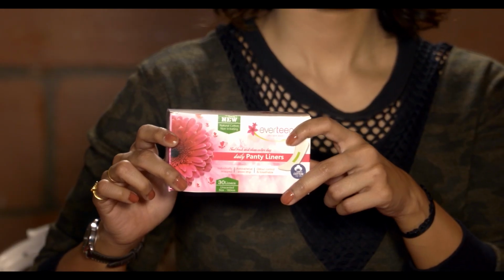Everteen Daily Panty Liners- Protection from urine leakage and vaginal discharge | Pregnancy Gyan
everteen®  panty liners are made of 100% natural cotton surface which does not causes any irritation and provides you instant dry and soft feel.
everteen®  liners are thin & comfortable, designed to make you feel like wearing a fresh panty.
You can see the Negative ion strip used in everteen panty  liners, it helps prevent bacterial multiplication and eliminates odour.
 everteen®  Panty liners keep you dry all the time with its breathable layers which keeps the moisture away. If you want to feel fresh and clean entire day, every day, then best is everteen Daily Panty Liners.
These are Perfect to use in
between periods
for Unexpected Period
for backup for tampons & menstrual cup
for urinary incontinence,
light discharge and maintaining daily hygiene
everteen Daily Panty Liners will protect your panty from the spots and will also save you from the embarrassments when you are out of home.
Now coming to the point, why we need daily panty liners;
And my recommendation is It is must to have for woman.

Now, the next important point is What type of pantyliners are the best or which panty liner we should use
So in my view, for daily pantyliners, you should use pantyliners which are of cotton, breathable and are delicate to your skin.
You can opt for Everteen daily panty liners which are the best to protect from all intimate worries and make you feel confidently clean, dry and fresh entire day. Everteen daily panty liners are soft and comfortable for everyday use. Free from all chemicals, synthetic material, everteen daily panty liners absorbs wetness instantly and help you maintain your intimate area and panty clean, fresh and stain free. So just use daily pantyliners and set your intimate worries free.
Everteen Daily Panty Liners- Protection from urine leakage and vaginal discharge
If you want to try it today, You can order Everteen Daily Panty Liners from the site of everteen, that is
Or You can also buy from your favorite online store like AMAZON, FLIPKART, SNAPDEAL, NYKA, PURPLLE, BIG BASKET,PAYTM, SHOPCLUES or Any other.

EVERTEEN: THE COMPLETE FEMININE INTIMATE HYGIENE EXPERT

"Pregnancy Gyan" गर्भावस्था (Garbhavastha in Hindi), प्रेगनेंसी (Pregnancy Tips in Hindi):
गर्भावस्‍था के बारे में संपूर्ण जानकारी/ गर्भावस्‍था पर आधारित यह चैनल आपको बच्चे के जन्म और गर्भावस्था के सुझाव के बारे में जानकारी प्रदान करता है, साथ ही गर्भावस्था के लिए योजना, गर्भावस्‍था के दौरान आहार, गर्भावस्था के दौरान किन चीजों को करना चाहिए, गर्भावस्था के दौरान सावधानियां, गर्भावस्‍था के दौरान देखभाल, गर्भावस्‍था के दौरान एक्‍सरसाइज और हफ्ते दर हफ्ते होने वाले बदलाव और शिशु जन्‍म से जुड़ी बातें।
गर्भावस्था जीवन की एक महत्वपूर्ण अवस्था है, जिसमें महिला को अपने साथ-साथ अपने होने वाले शिशु के स्वास्थ्य का भी ख्याल रखना होता है।
गर्भावस्था का परिणाम एक स्वस्थ मां और स्वस्थ शिशु होना चाहिए।
इसलिए गर्भावस्था में पोषक तत्‍वों से भरपूर खुराक, आराम, एक्‍सरसाइज, चिकित्सकीय देखभाल, जांच के साथ-साथ जरूरत पड़ने पर कुछ दवाओं की जरूरत होती है।
So, it’s our Duty to keep you fit by giving you tips about pregnancy healthcare, pregnancy diet, pregnancy fitness, pregnancy complications, miscarriage, labour and childbirth, gestational diabetes, remedies for pregnancy problems and other such important pregnancy information.
Watch Pregnancy Gyan Videos and Learn And Keep Away Any Kind Of Diseases .
A massive thanks to all of you for the support and love that you've shown us over the past couple of years!
The Nfx Shot Family.
Powered By - Nfx Shot Media Network Private Limited